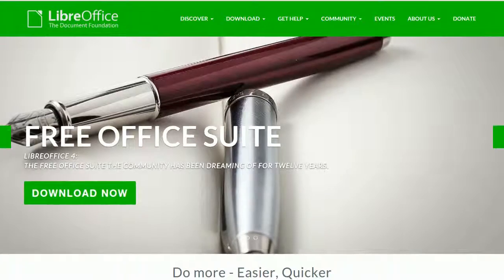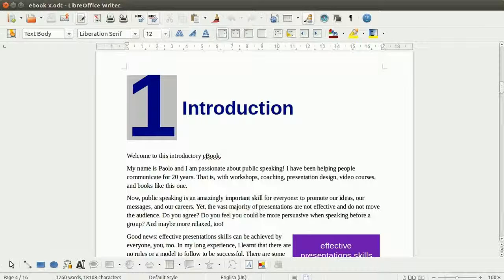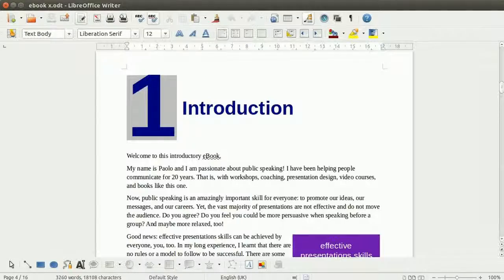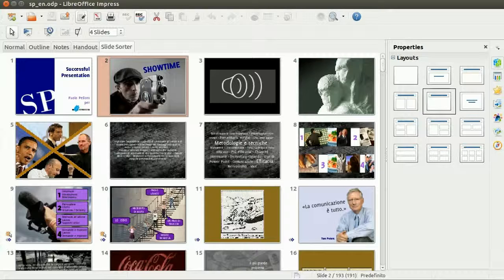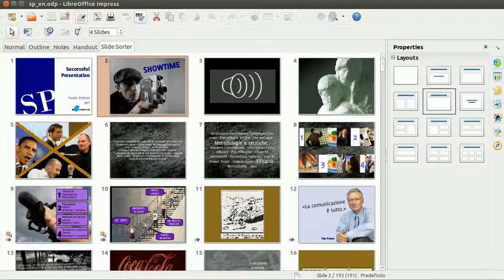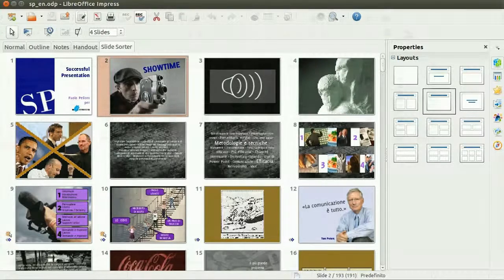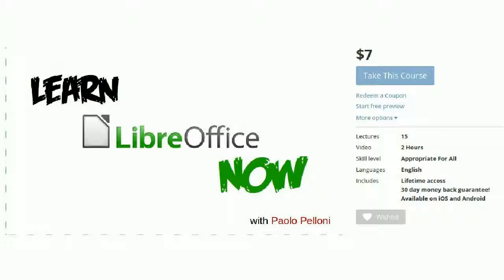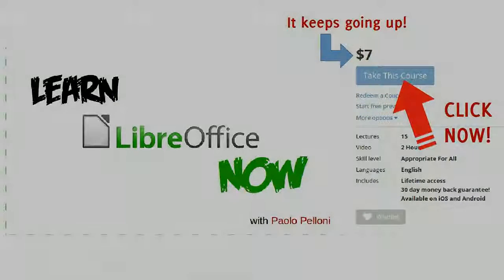Learn LibreOffice Now - Calc the spreadsheet of the free suite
All you need to know about LibreOffice Calc so that you can produce budget, graphs, collect and analyse data  or any other kind of document.